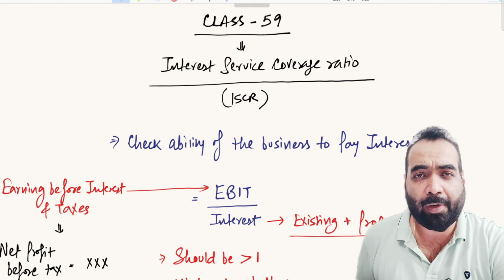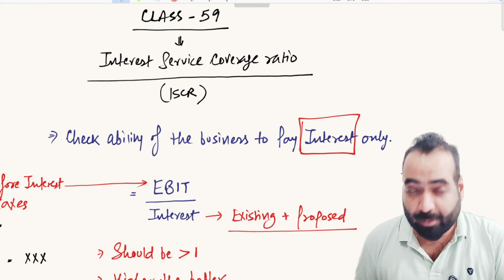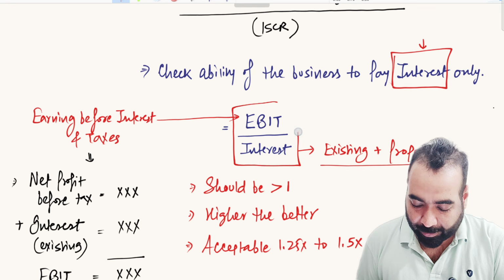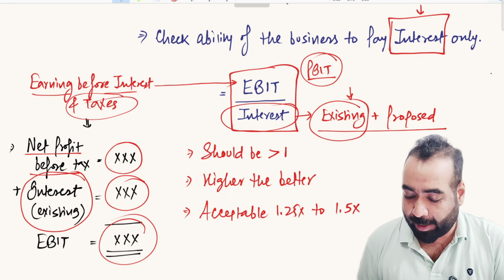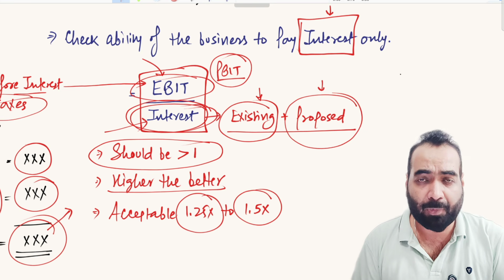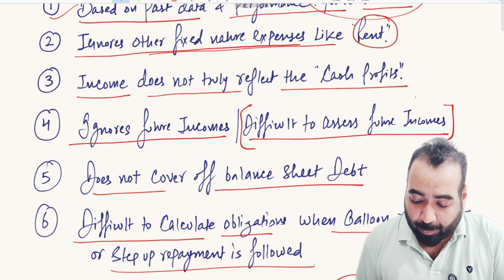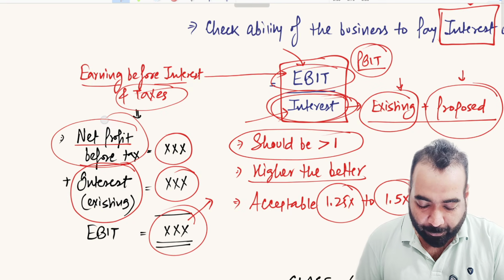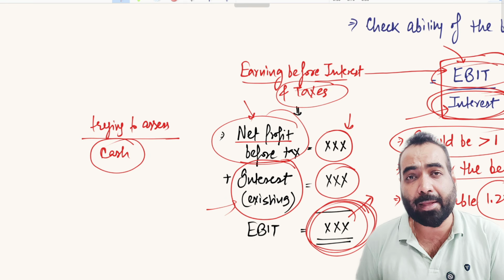Class-59: Interest Service Coverage Ratio ll Financial Ratios for Beginners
Unlock the power of the Interest Service Coverage Ratio (ICR)—an essential financial metric for every analyst, business owner, or student. In this video, you’ll learn:

- What is the Interest Service Coverage Ratio (ICR) and why it matters
- The formula: Interest Coverage Ratio = EBIT / Interest Expense
- What qualifies as a “good” or “bad” ICR and how to interpret it
- Limitations and pitfalls of using ICR

Whether you’re preparing for a finance exam, a job interview, or want to make smarter business choices, this video gives you all the tools for mastering ICR in minutes!

ICR financial analysis
interest service coverage ratio explained
interest coverage ratio calculation
EBIT interest ratio
debt service analysis
financial ratios for banking
investment analysis ratios
business solvency metrics
ratio analysis tutorial
interpreting financial ratios
profitability ratios
finance for non-commerce
ICR meaning in finance
times interest earned ratio